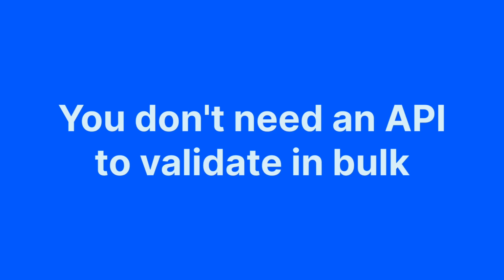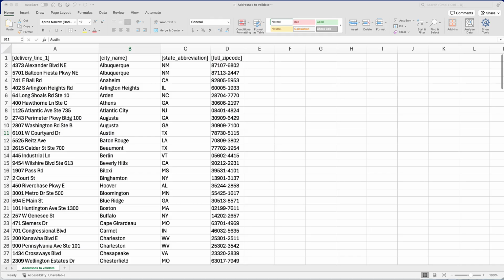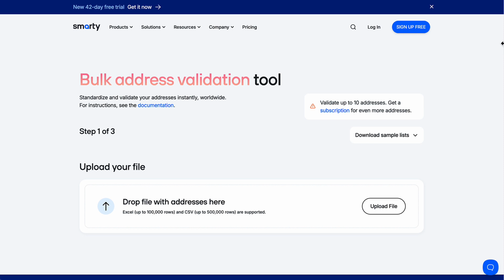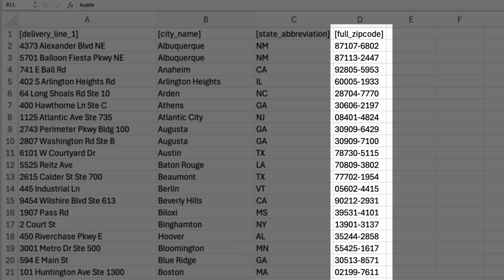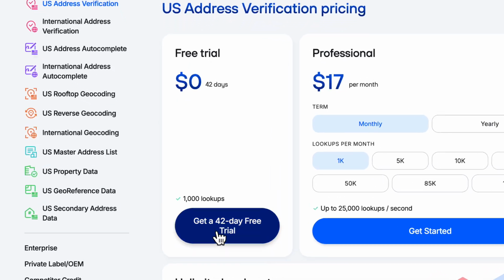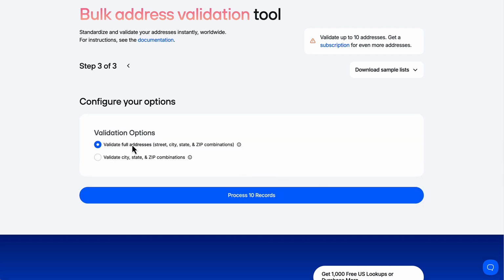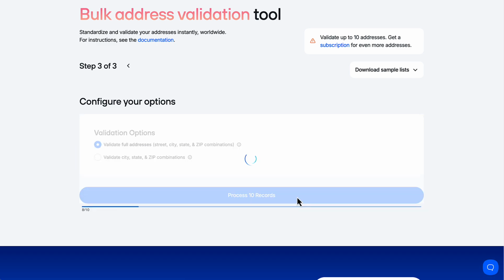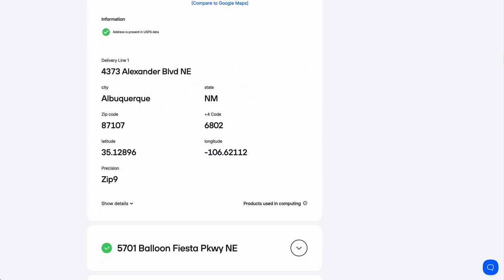You Don’t Need an API to Bulk Validate | Tutorial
Sometimes you need to validate a bunch of addresses. If you check your local AI for “How to’s” you’ll see a plethora of options for high-quality address validation APIs, however, you don’t need to be a coder or know how to set up an API to start validating a list of addresses.

If you have a large file, like a CSV, full addresses that need to be validated, you can do that as quick as a whip.

You can drop your address file right here. This can be a CSV, Excel file, or txt file.
You'll want to make sure it is formatted with street addresses in one column, then cities, state in the next, and finally ZIP Code.

Without a Smarty account and an associated subscription, you'll only be able to validate up to ten addresses at a time. Here's a hack to get around that—you can sign up for a free account and get 1,000 free address lookups for free, if'n you need to give 'er some gas.

Upload your file to the tool. Now select United States or International addresses.
My samples are all in the US of A.

Next, choose how you want the response delivered back.
You may need only the City, State, and ZIP Code combinations.
As for me, I want the full addresses.

Hit process 10 records—In a flash, I have my 10 addresses validated, and I can even download the results in a CSV.

Each address comes with a heap of additional metadata that I can see in the web interface, and it’s also included in the CSV.

That's how to validate addresses in bulk.

Please drop any questions in the comments!

Peace.